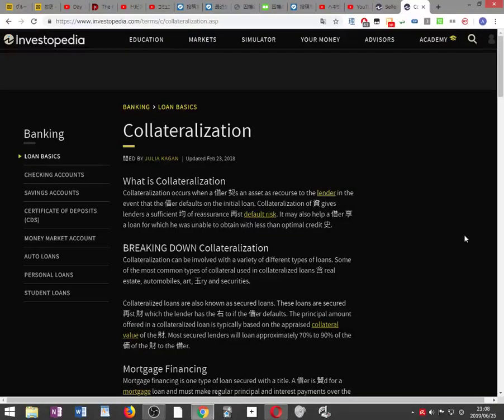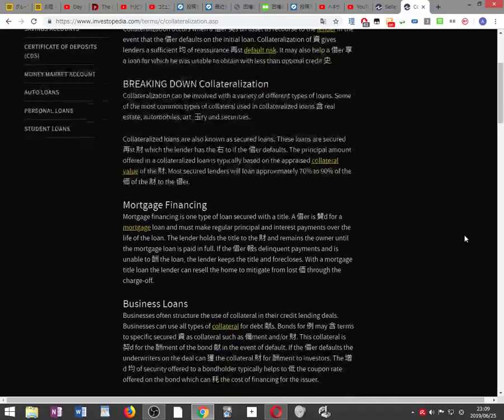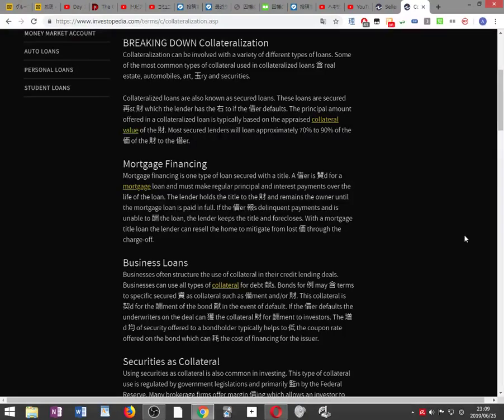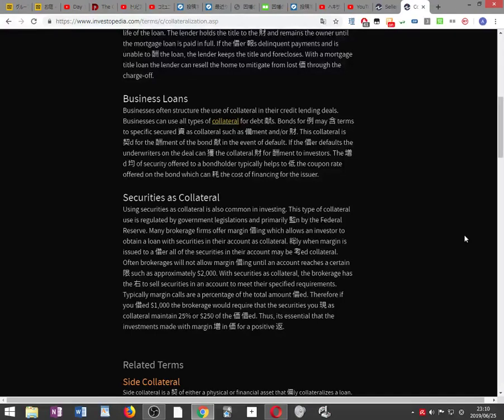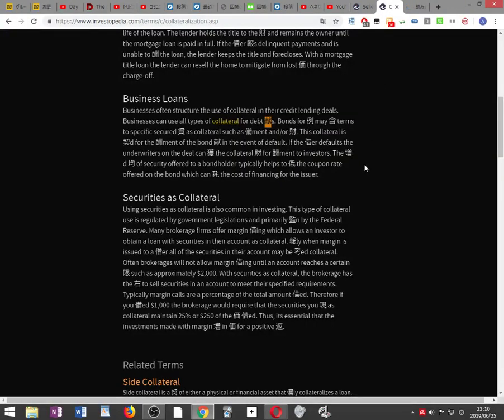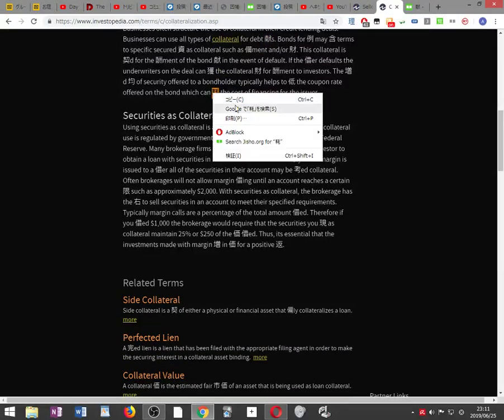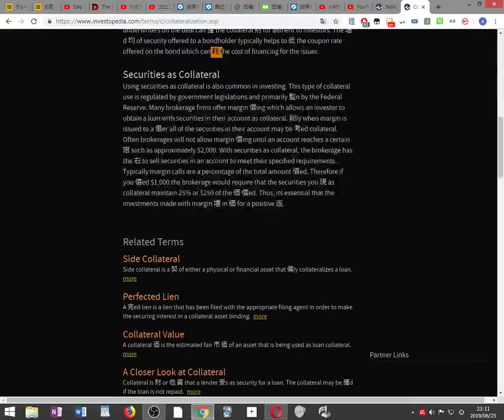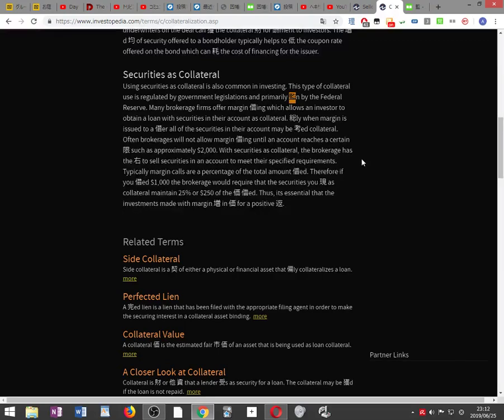What is Collaterization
コメントを読みたい

実況者の魔ヘッドです。
let's player ノ demonhead デス.

日本語を勉強しています。
Japanese ヲ study シテイマス.

英語で話して、頑張って日本語に訳します。
English デ speak シテ，try my best ッテ Japanese ニ translate シマス.

これは僕のようつべとニコニコの説明です。
this ハ i ノ youtube ト niconico ノ explanation デス．

楽しんでください。
enjoy ンデ please.

漢字 脳トレ stipulation languages polyglot bilingual 実況プレイ動画 ポケモン 解説 解説者 nihongo jlpt n1 n2 n3 n4 n5 toeic 縛り 実況 イギリス イギリス人 翻訳 通訳 学ぶ 習う 勉強 馬鹿 実況動画 実況プレイ レッツプレイ 英語 日本語 国語 ばか あほ ぼけ ボケ 呆け バカ 冗談 嬉しい ゲーム 無料 変 悪口 言葉 学 字 Japan English England "lets player" "lets playing" lp lper lets play "lets play" player commentary commentate commentating commentator playthrough "Let's Play" Game Gameplay "Playthrough Part" "video game" Games to myself while playing games funny lol laugh accent swearing learn japanese